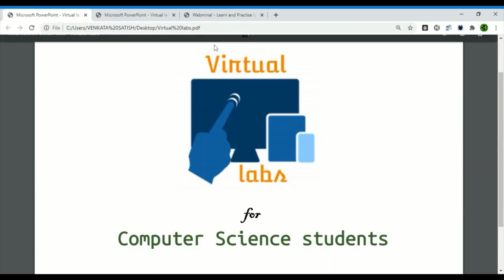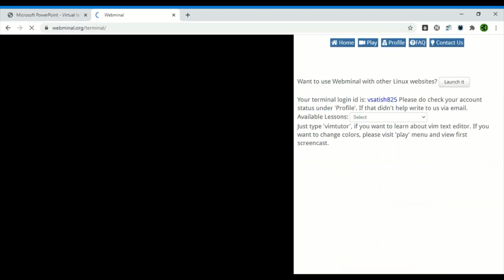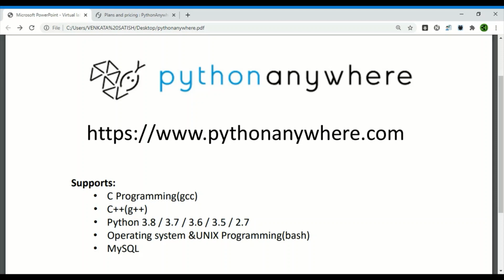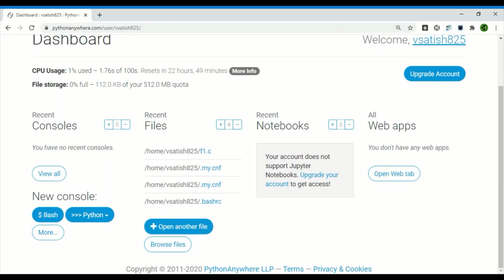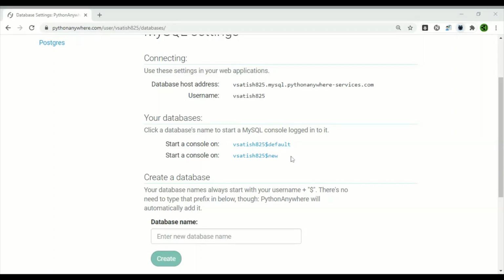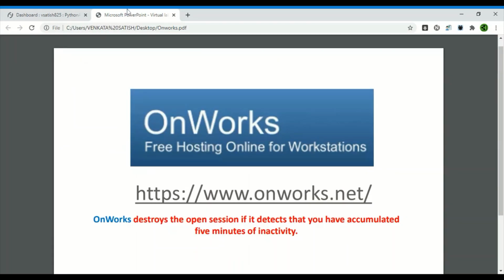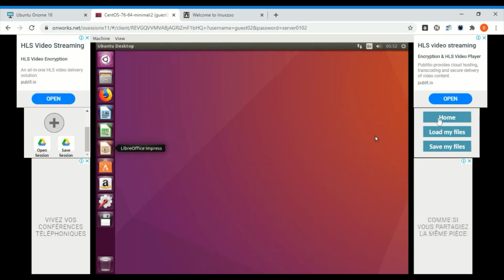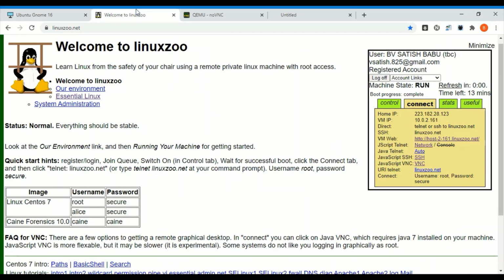Virtual Labs for Computer Science Students Part-II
This video  explains the usage of three virtual labs and it is  part-II video of 5 Virtual lab series.